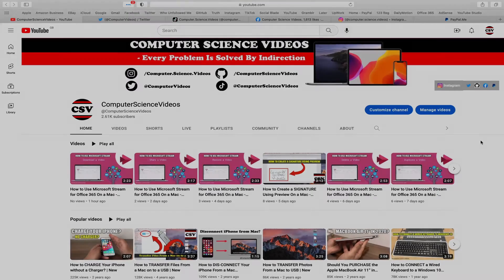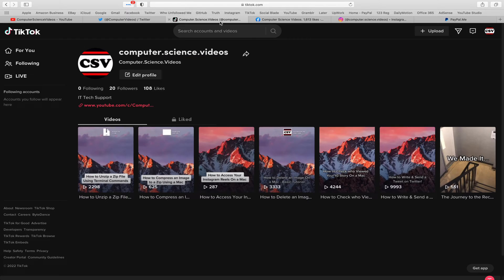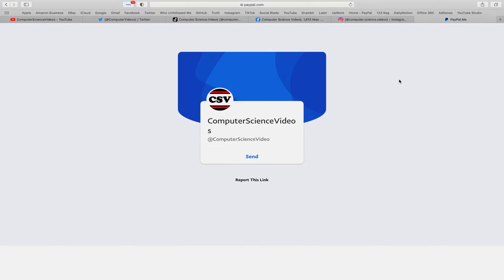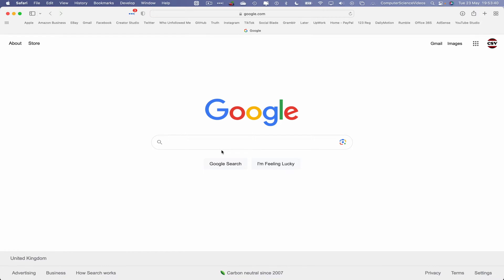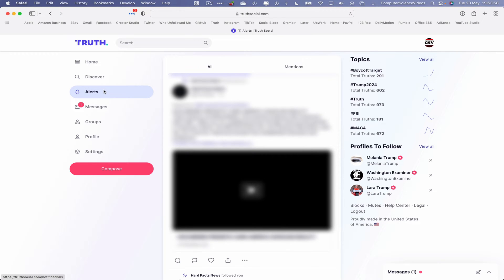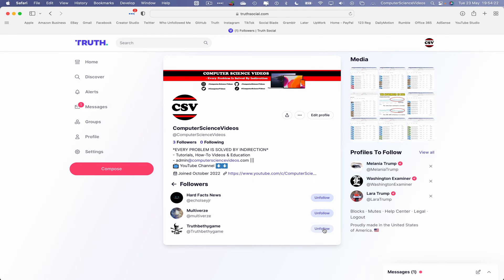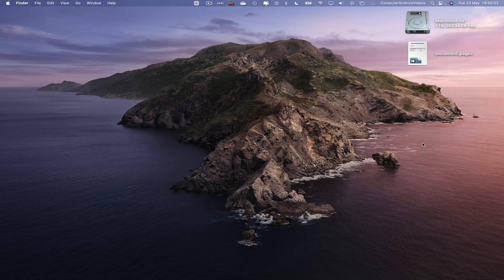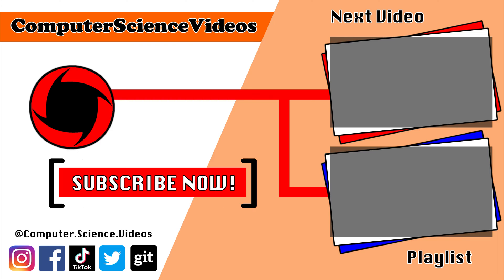How to FOLLOW a User on TRUTH SOCIAL Using a Desktop Computer / MAC - Basic Tutorial | New